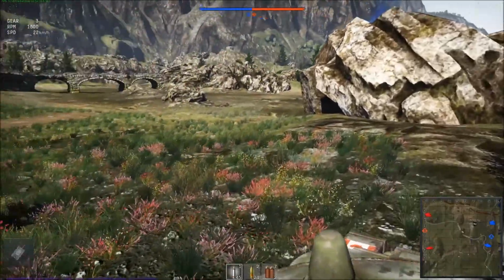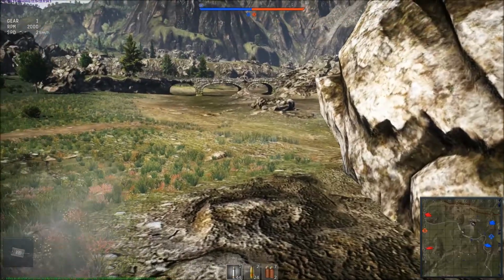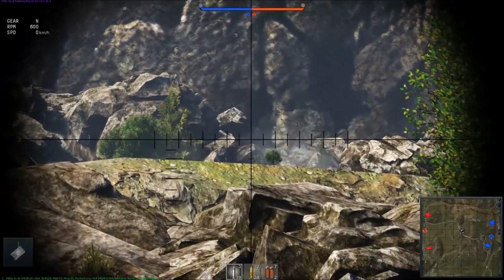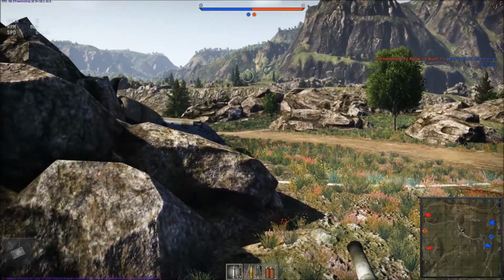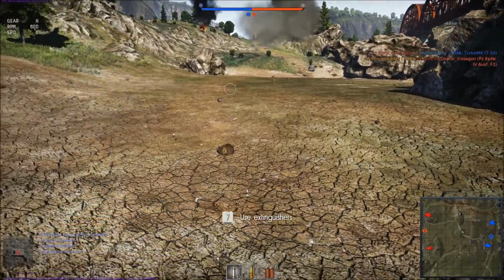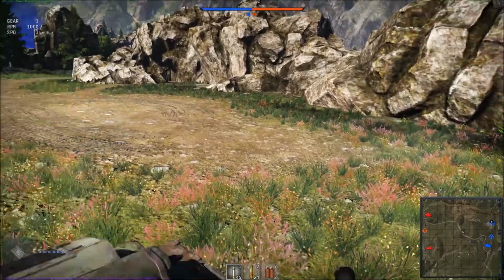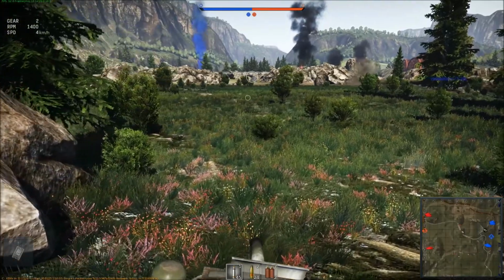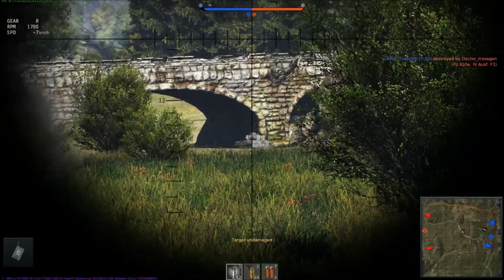War Thunder Ground Forces Simulator Battles - Russian T-28!